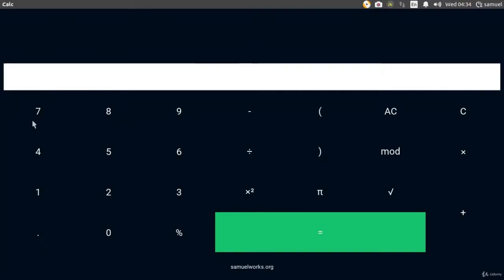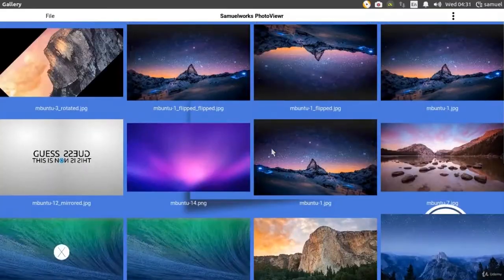Building Desktop Applications with Python and Kivy - learn Graphical User Interface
What you'll learnBuild Graphical User Interfaces For Your ProgramsKnow How To Use The Right Approach For A Particular UsecaseBuild Three Real World ApplicationsLearn All The Ins and Outs of KivySeamlessly Integrate Third-Party Libraries with Kivy
This course is designed for python developers who have been building console programs and would like to now tap into the world of graphical user interfaces. The goal of this course is to teach you everything you need to know about the kivy framework and help you build slick and modern graphical user interfaces to engage your users.By the time you finish this course, you will be able to build virtually any GUI you set your mind at.
this is the best Graphical User Interface course. you can download and watch for free after enroll.